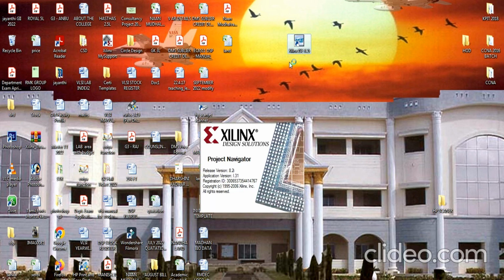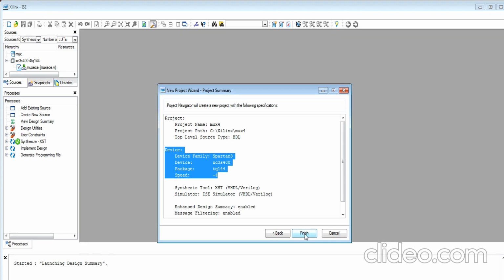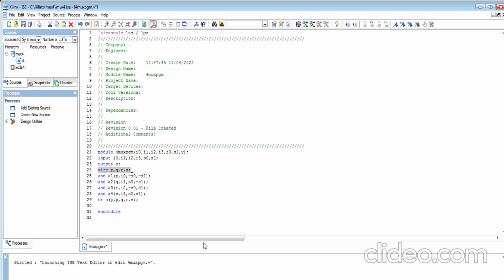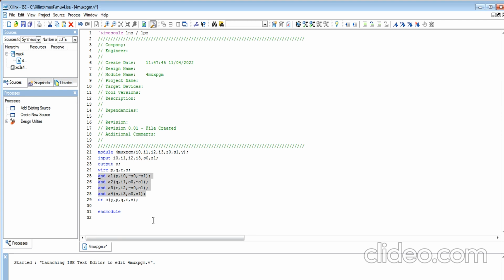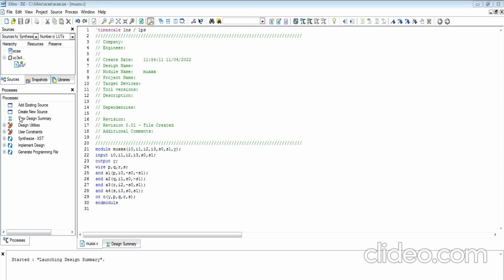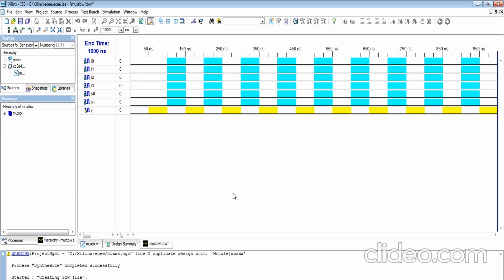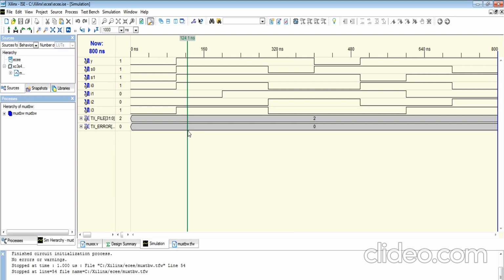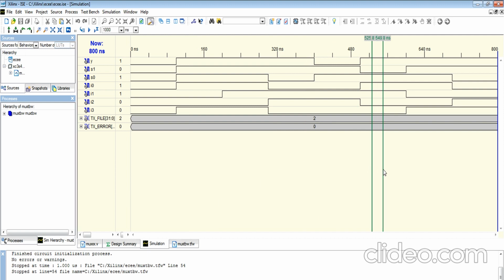Multiplexer using Xilinx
Analyse Multiplexer using Xilinx.